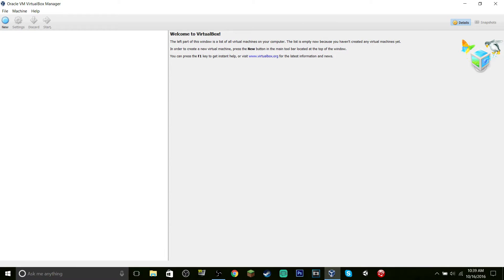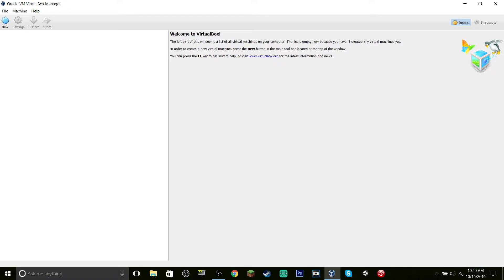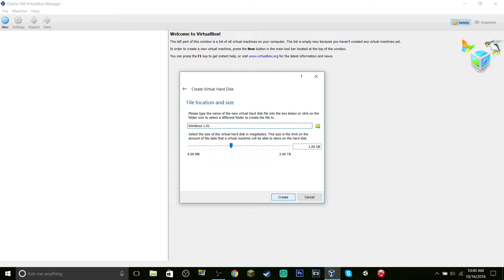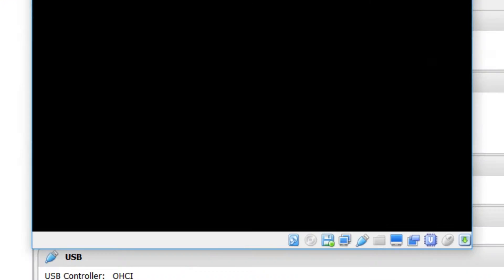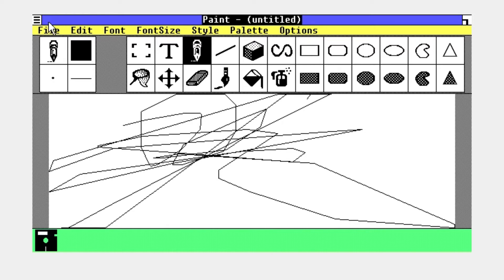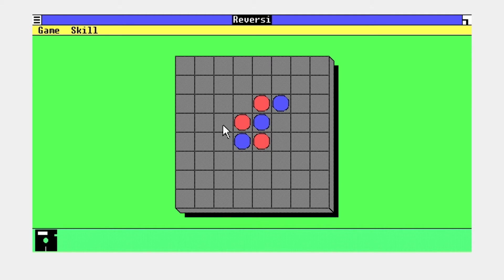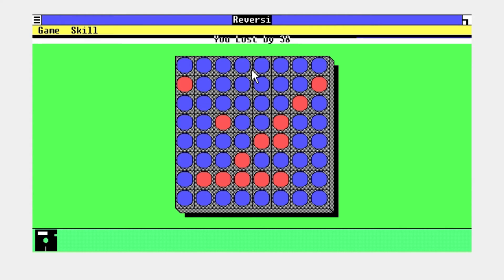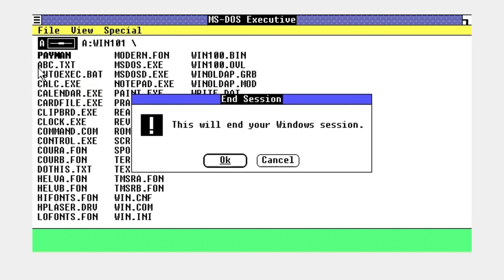How to install/use Windows 1.01 in Virtualbox